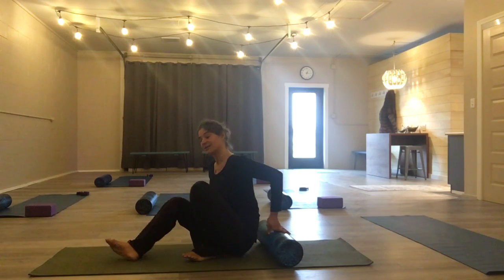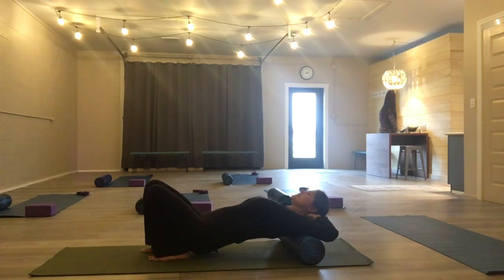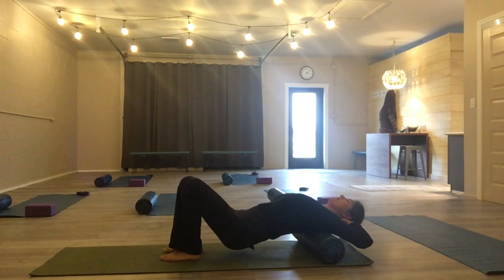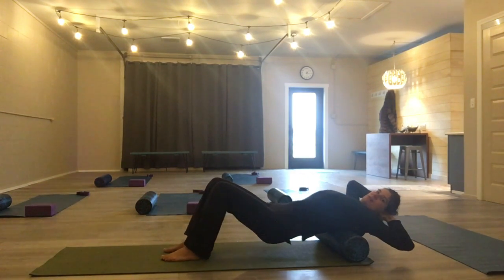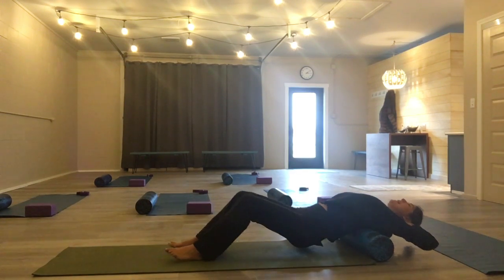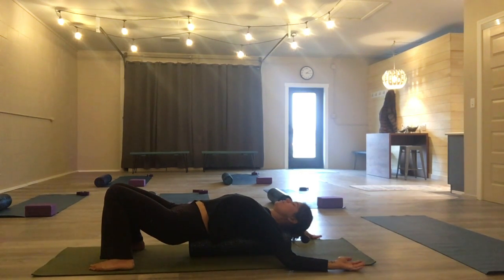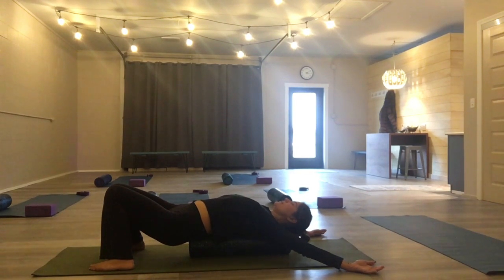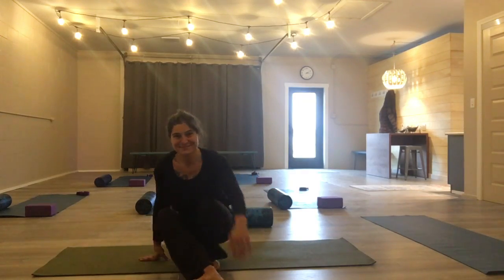Foam rolling Part Four with Emily Huber at Body Brain Balance LLC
Foam rolling is an excellent way to give yourself myofascial bodywork. Working any aches and pains out, and preparing your body to serve you most efficiently.

Be kind whenever possible. It is always possible. ~Dalai Lama

Emily Huber
body brain balance llc

Certified NeuroSculpting(R) Facilitator
Michigan State Licensed Massage Therapist
New York State Licensed Massage Therapist
Nationally Certified in Therapeutic Massage and Bodywork
Reiki Master
Registered Yoga Teacher
Certified Personal Trainer
Certified Master Life Coach and Wellness Coach